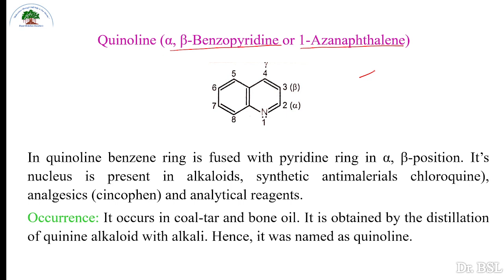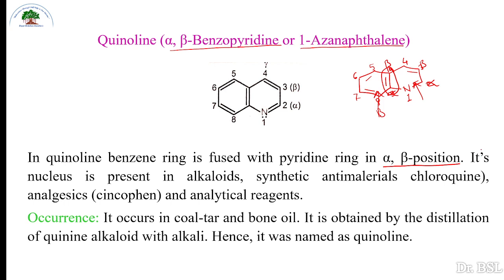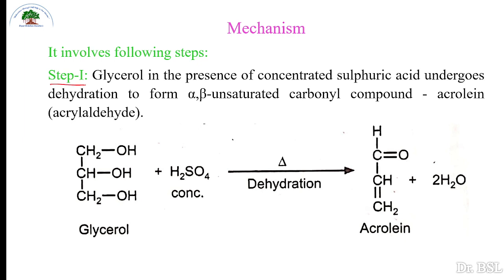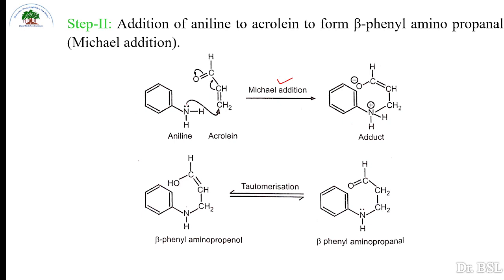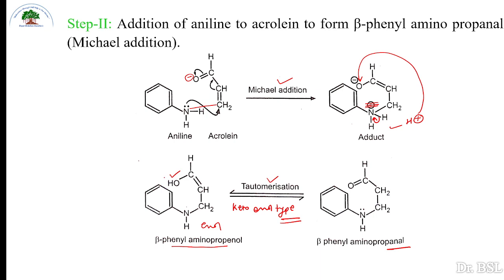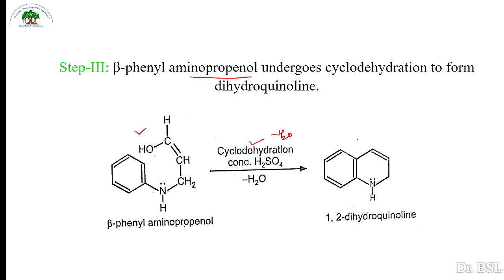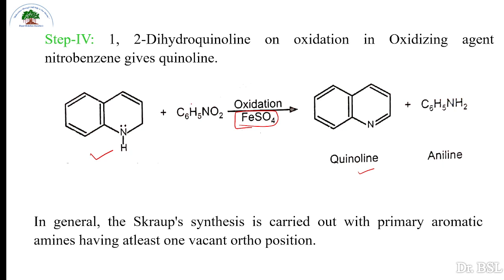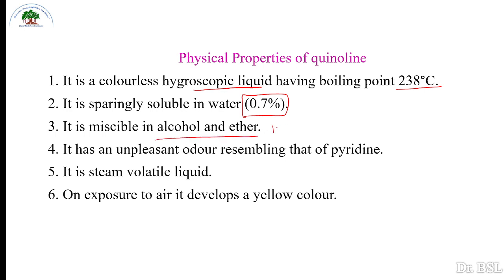Heterocyclics 8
Synthesis of Quinoline
Skraup's Synthesis